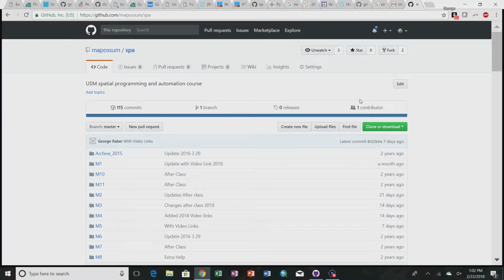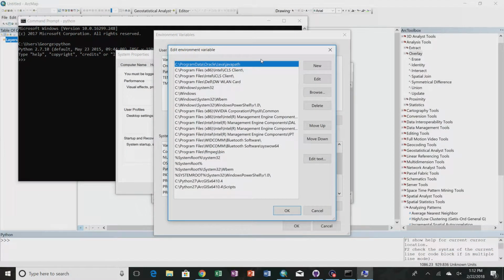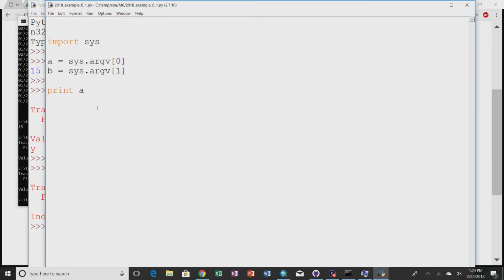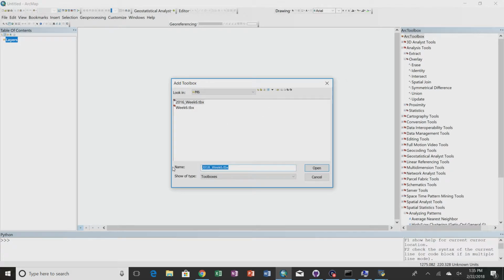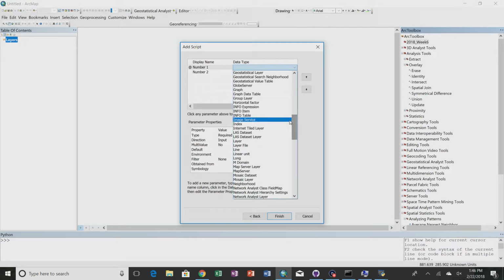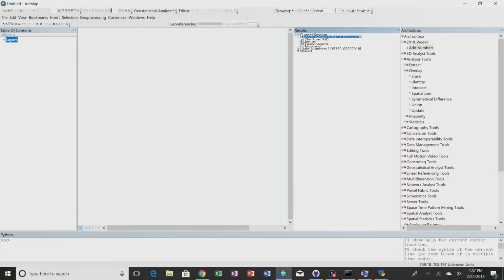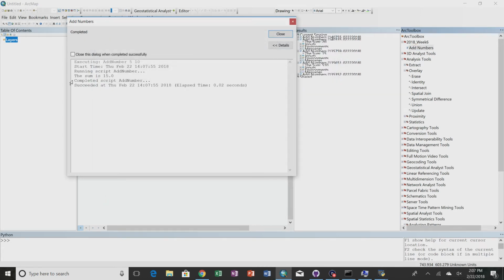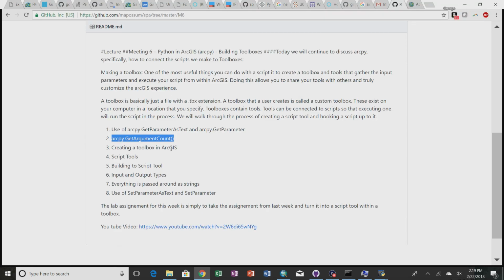SPA Week 6 Part 1 2018